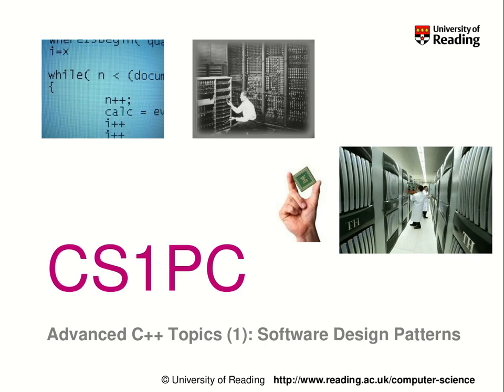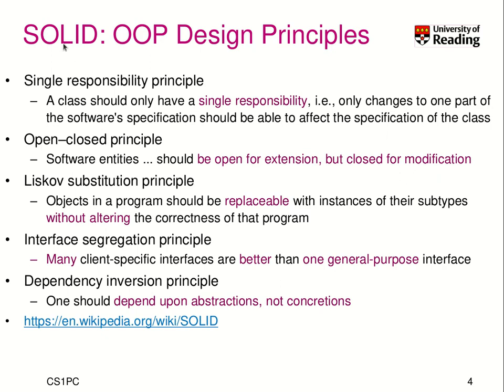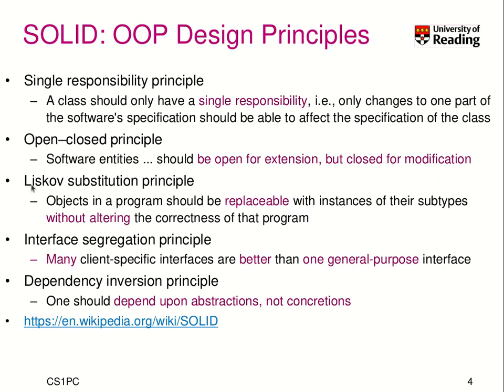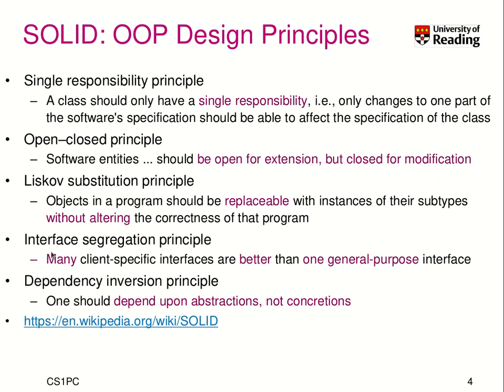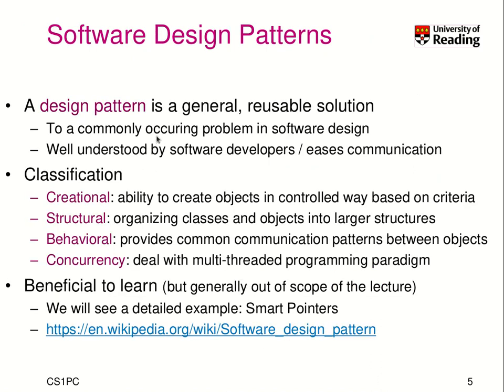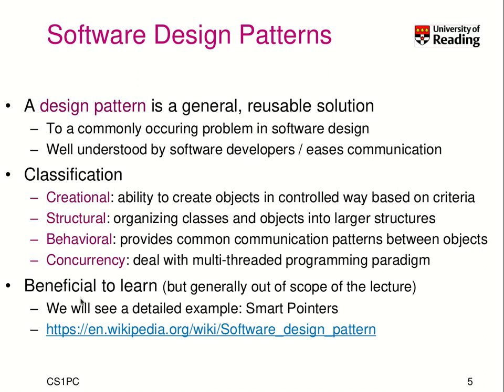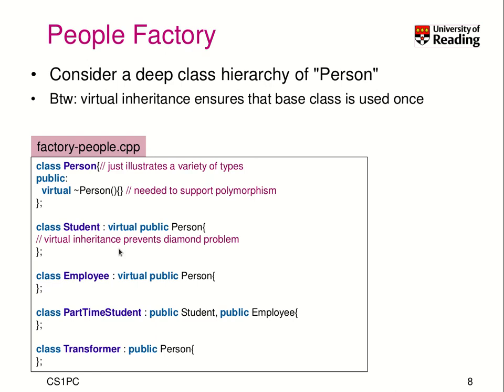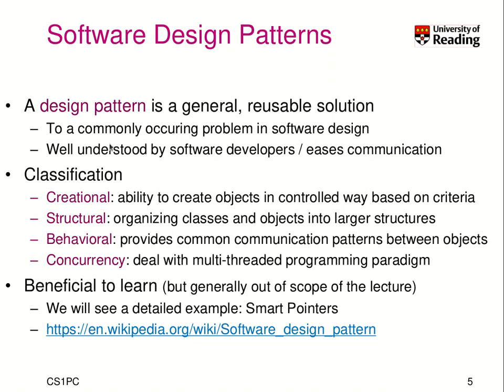CS1PC C++ Week 5-1-1: Advanced C++ Topics 1: Software Design Patterns, the Factory Class